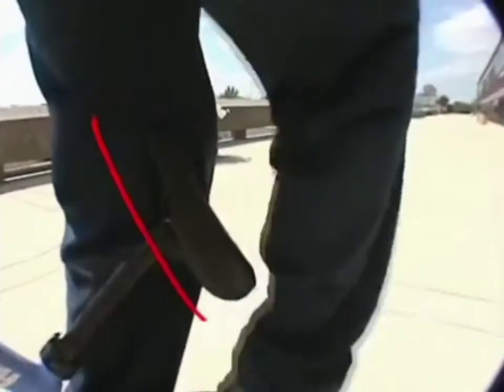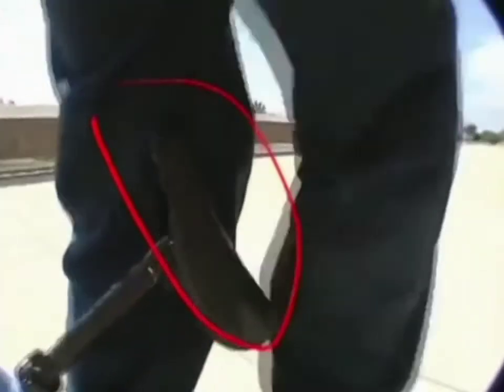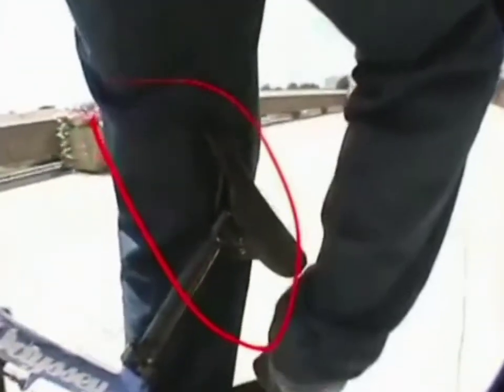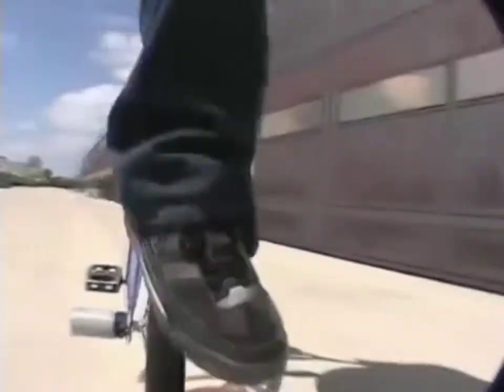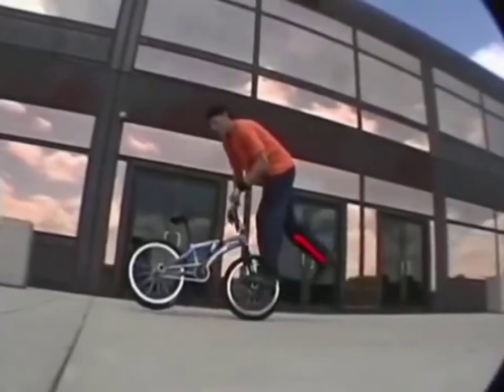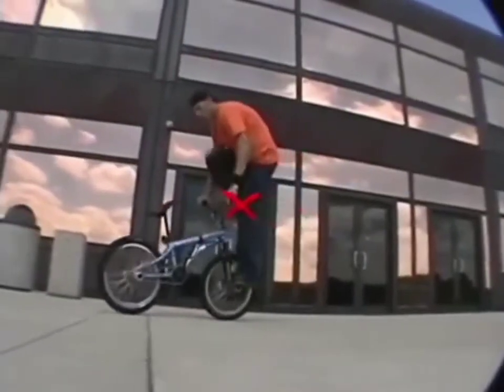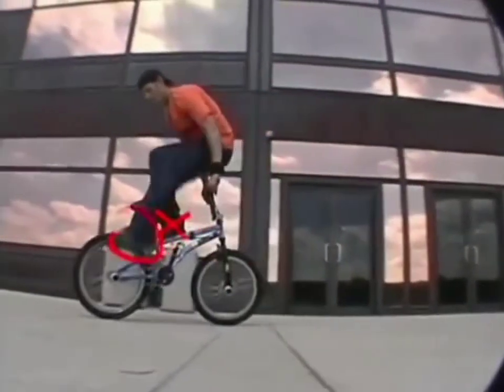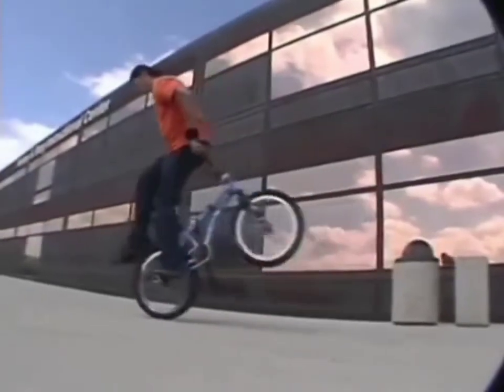[Tutorial] How To BMX Flatland | Trick 32 - Backyard | Ground Rules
How To BMX Flatland | Trick 32 - Backyard | Ground Rules